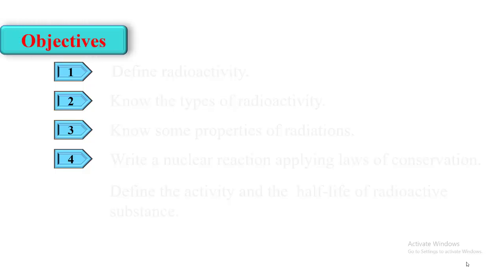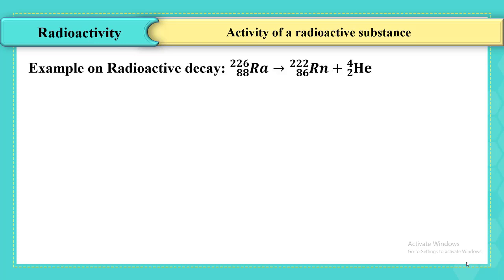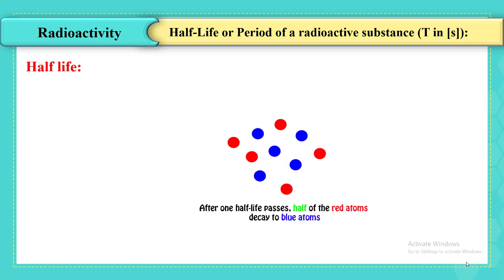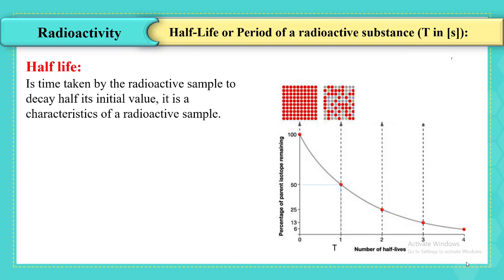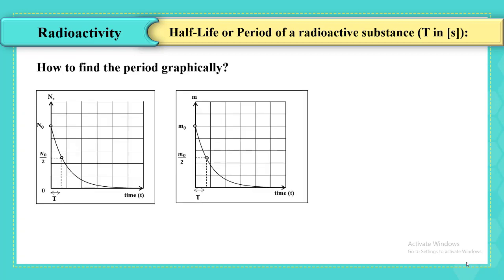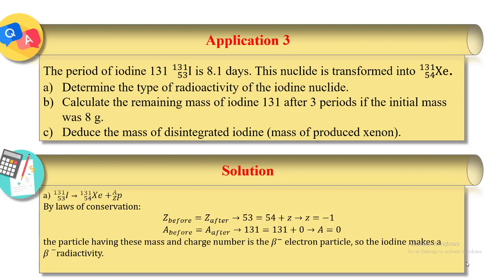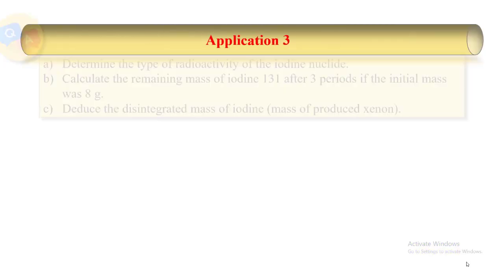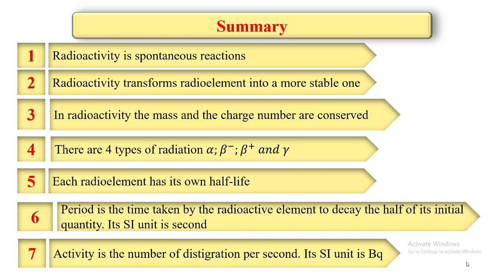G12 Es phys Ch4 Radioactivity vid 3 of 3 En 20 21